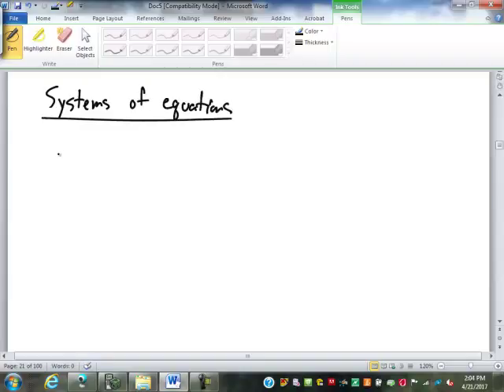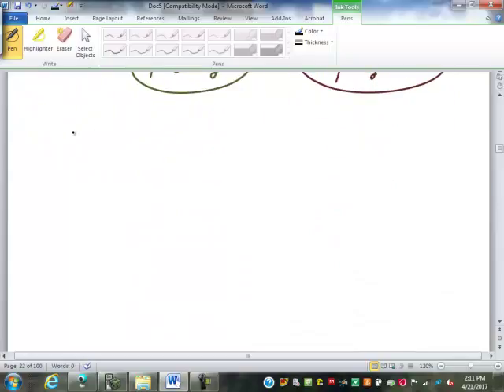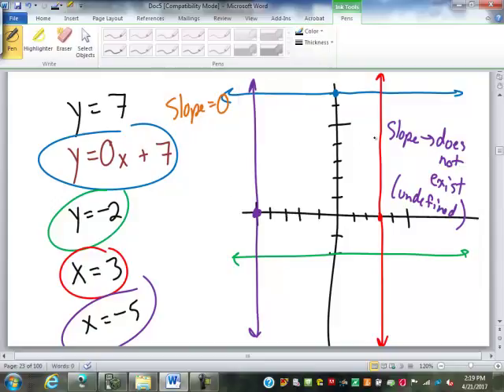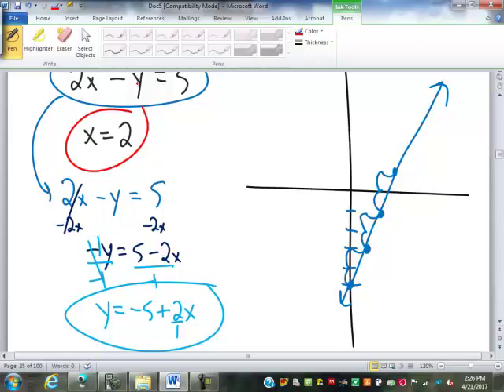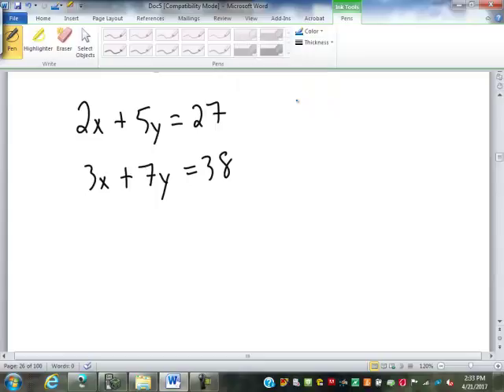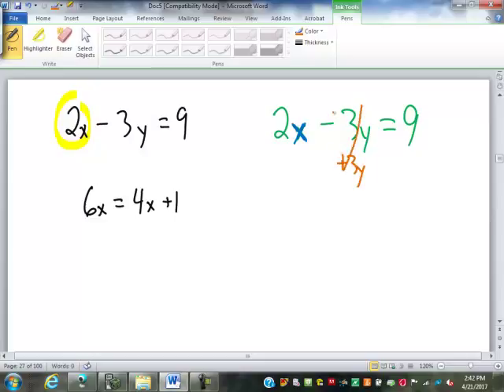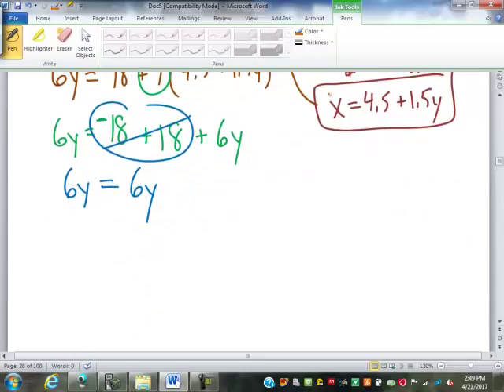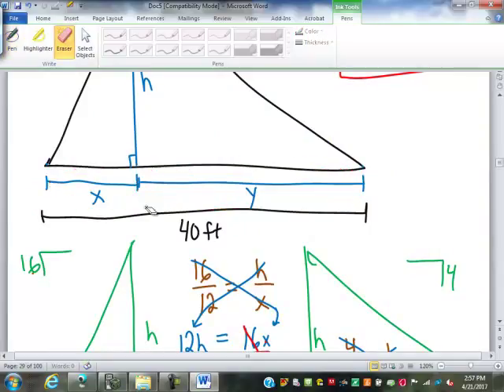18 More Graphing Systems of Equations